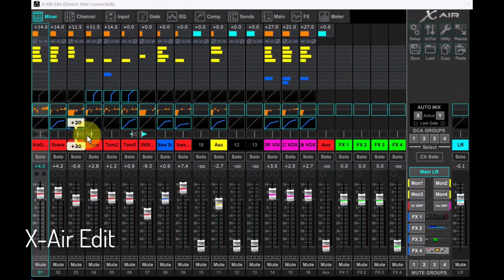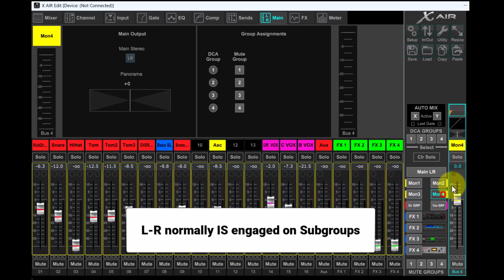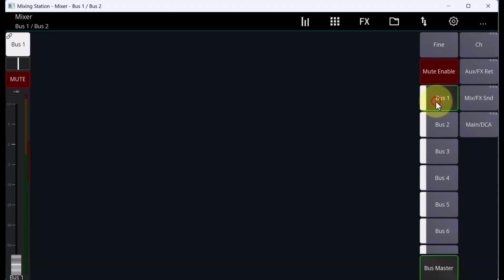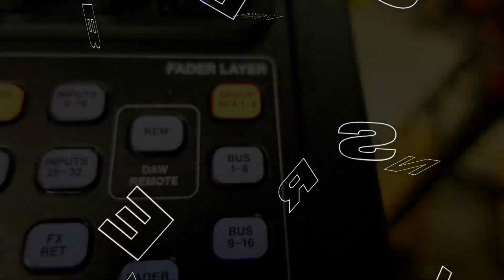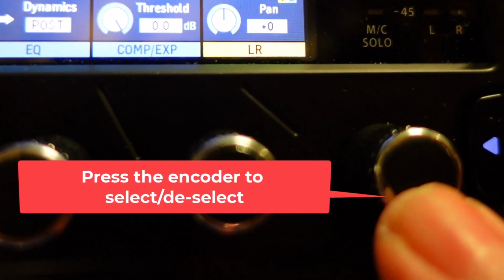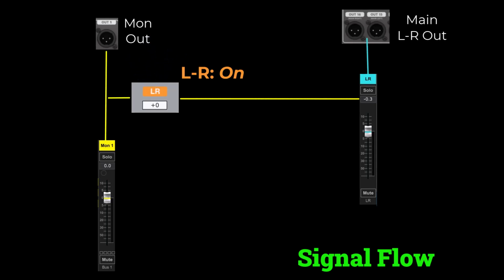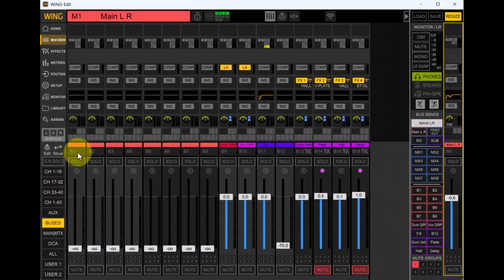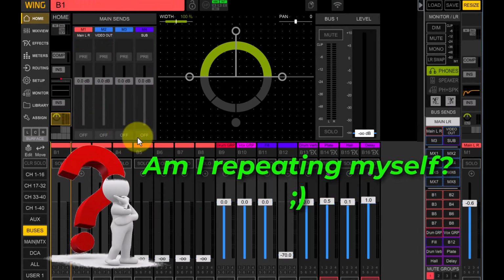Faders Down but Sound Still Coming from the Mains? Check for this! X32|M32|XR18|Wing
Questions that relate to the problem of faders being down but audio still coming through the main PA keep coming up. I've touched on this issue within a video, but this video is a deeper dive entirely focused on the problem and likely (common) solution.
Info is presented for Behringer X-Air, Midas M32, Behringer X32, and even the Behringer Wing platform. Also showing X-Edit and Mixing Station software.

📦Alan Hamilton Audio Amazon Storefront (Items from video and more):

PROAR 414 XLR Microphone and accessories: